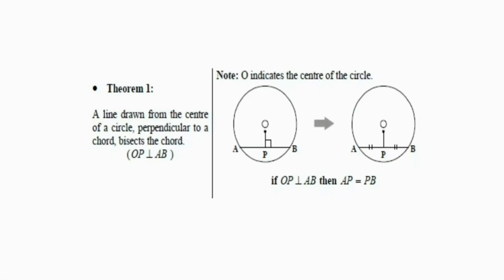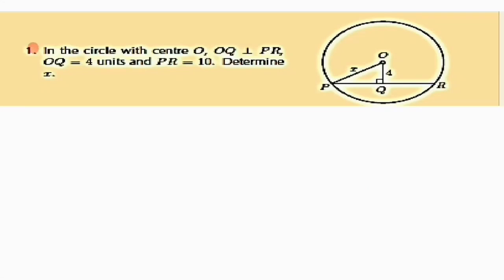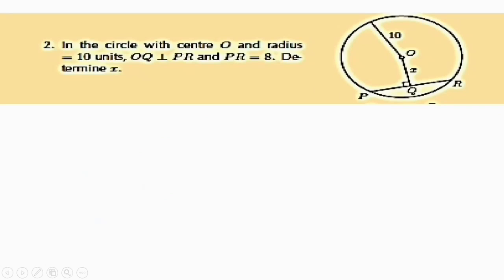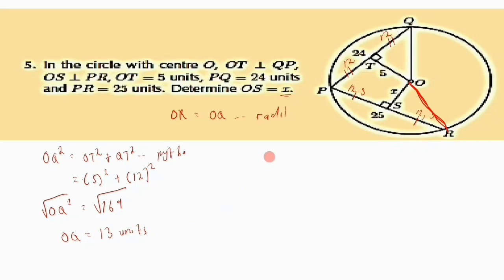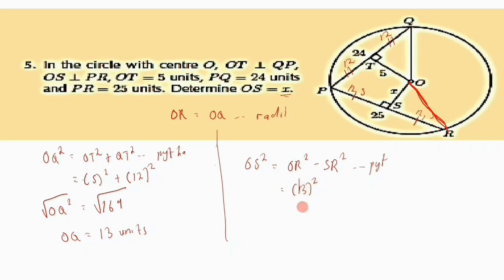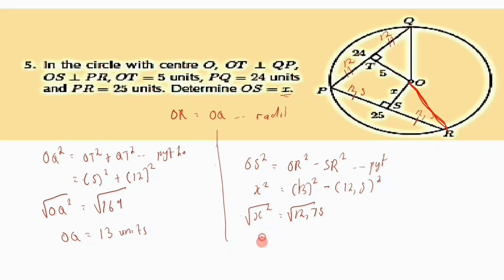EUCLIDEAN GEOMETRY| Theorem #1 EXERCISES| Grade 11 & 12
A line drawn from the centre perpendicular to the chord bisects the chord [Theorem 1]